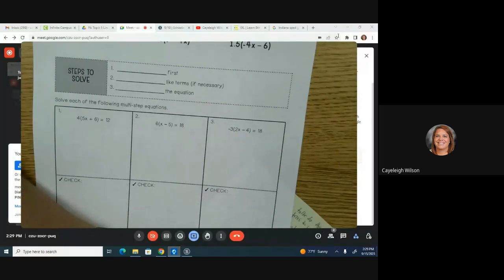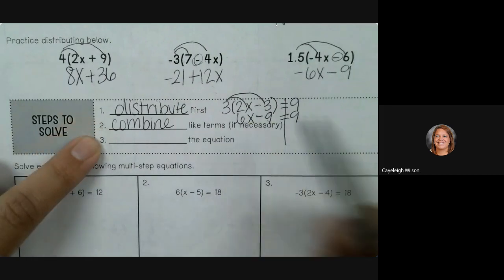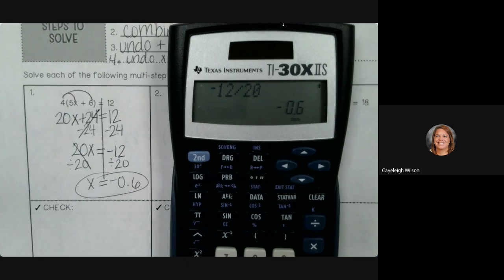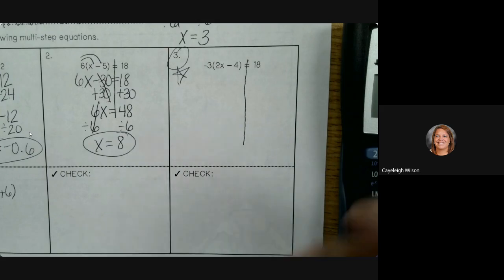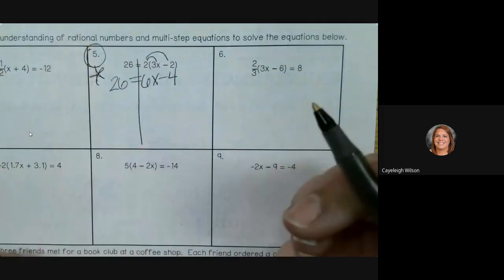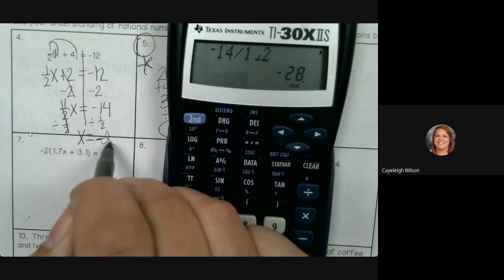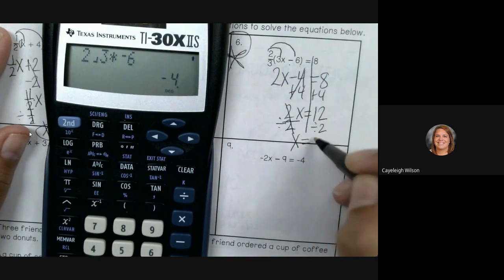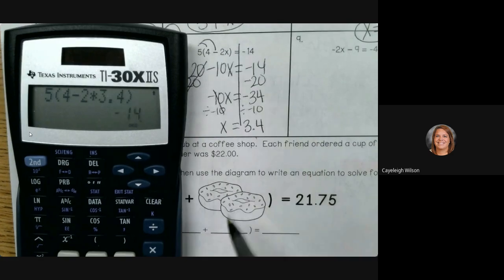Solving Equations using distributive